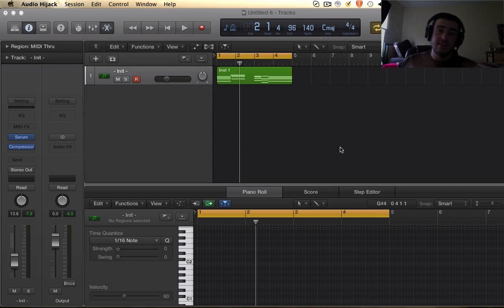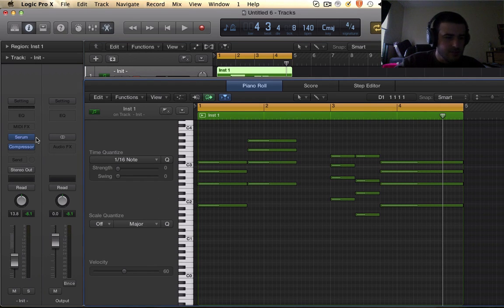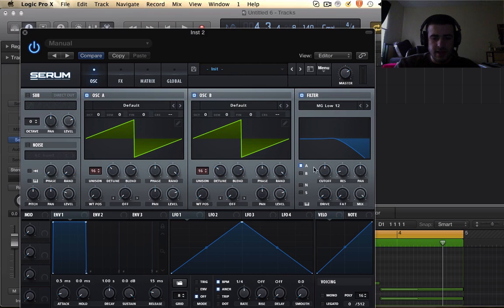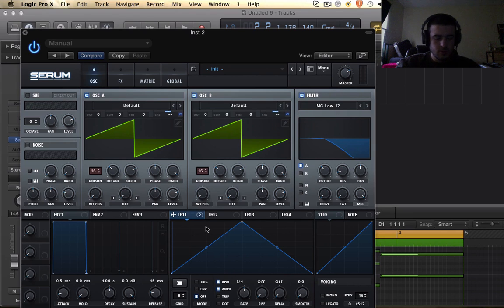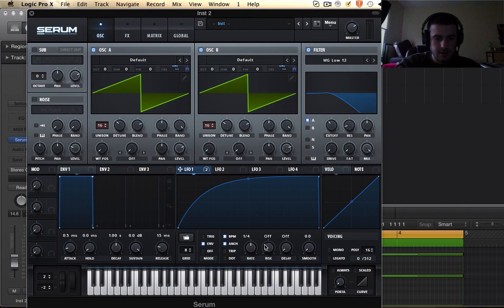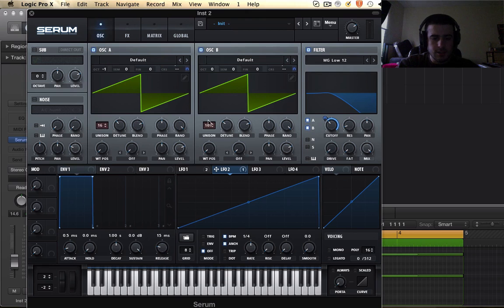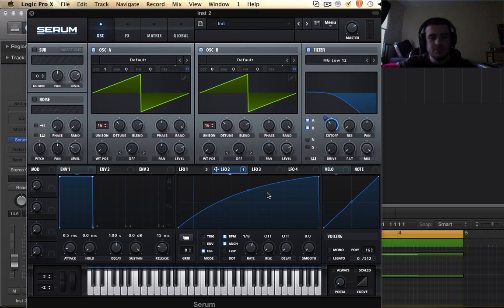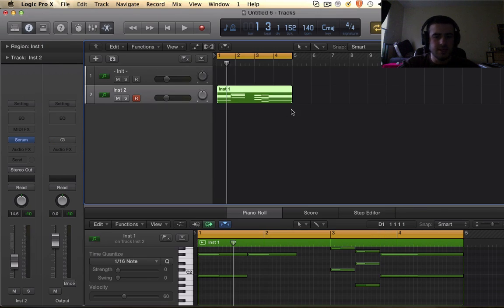How to Make Fantasy Pad for FUTURE BASS